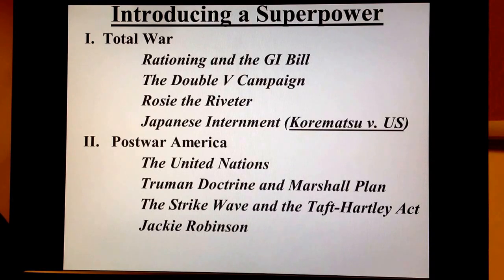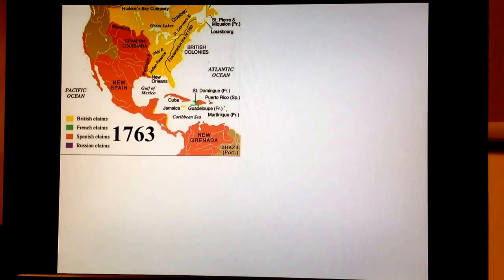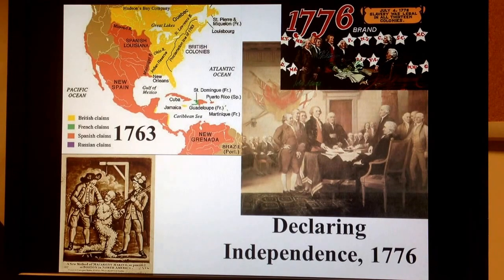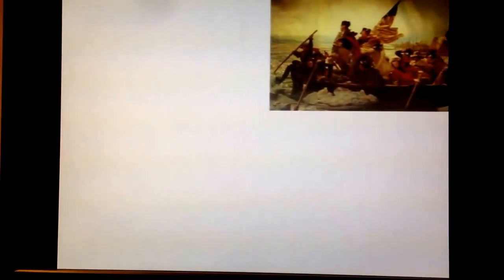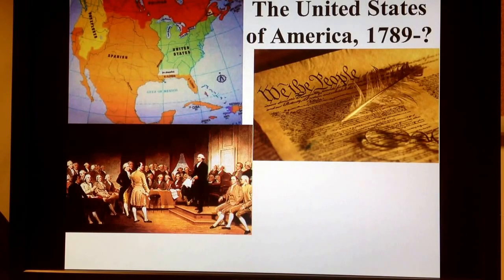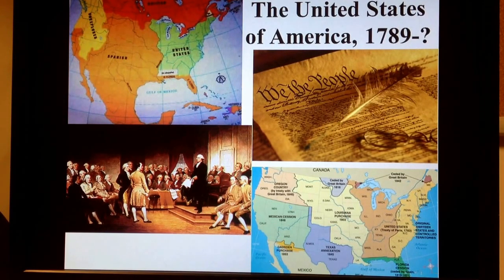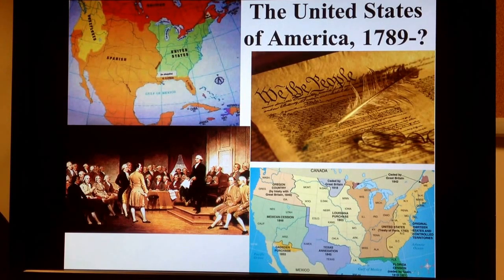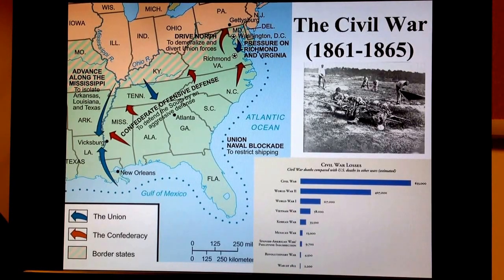HIST 260, Lecture #1: Introducing a Superpower, Part 1